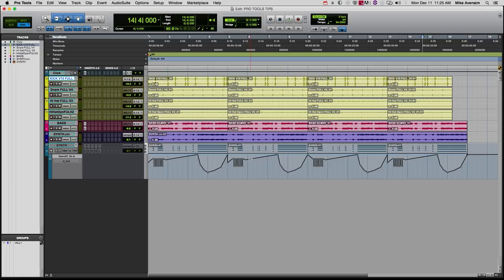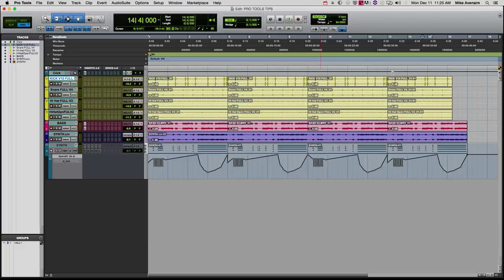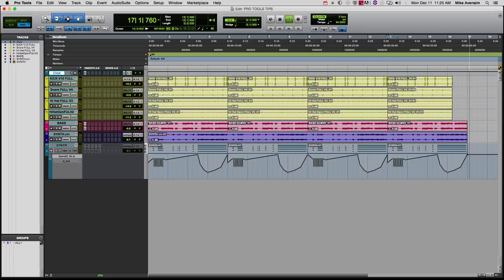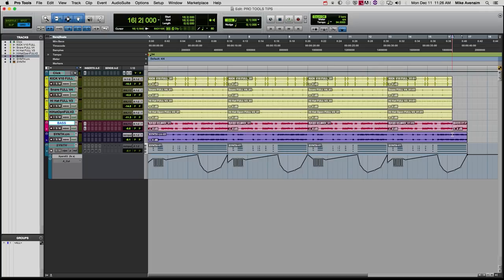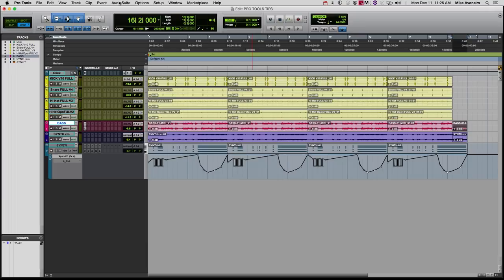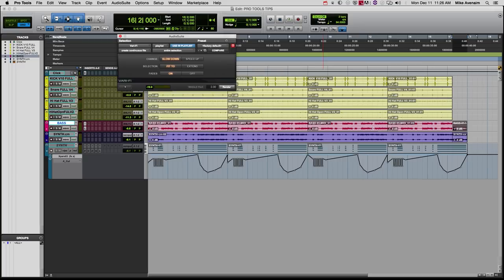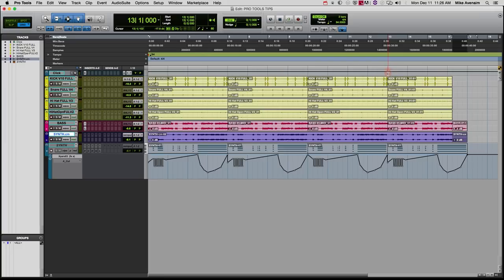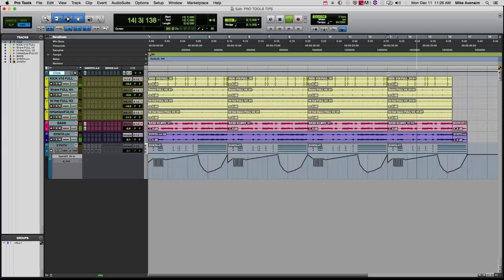Pro Tools Tips & Tricks | Vari-Fi Tape Stop